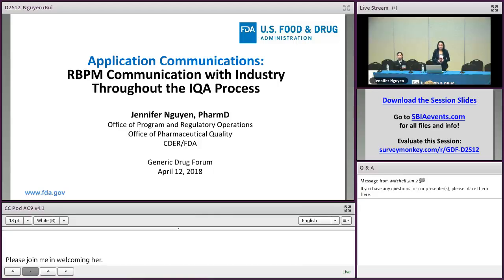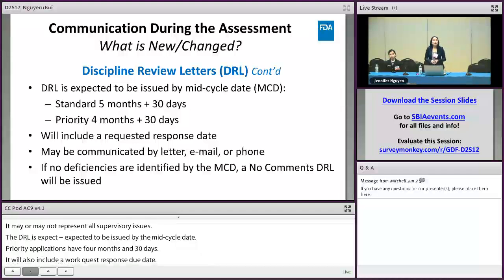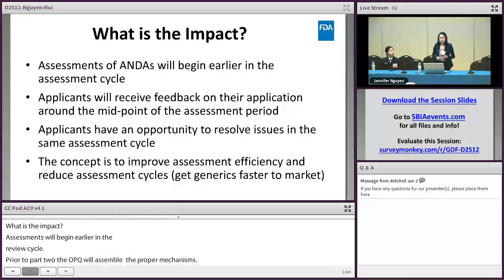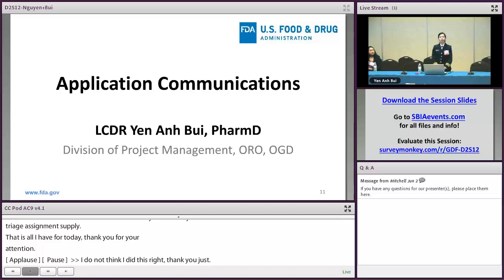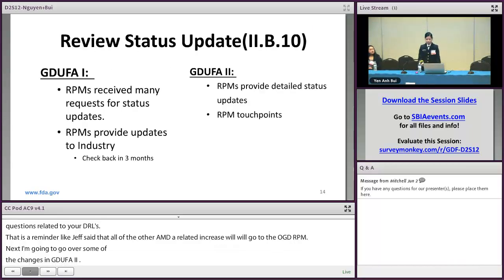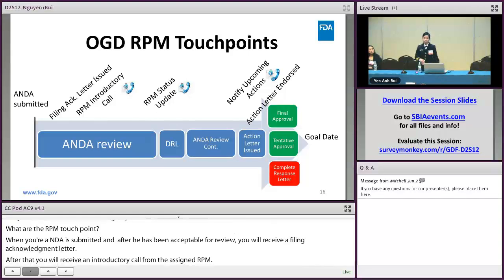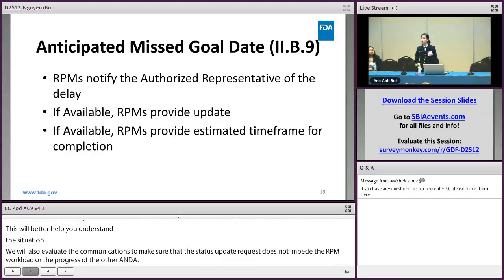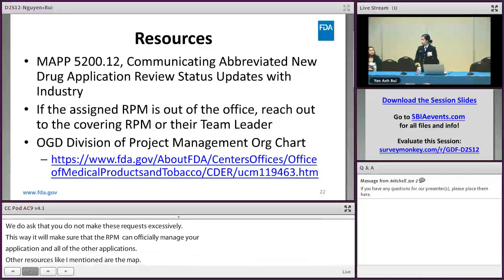Application Communications: RBPM Communication with Industry throughout the IQA (24of27) GDF 2018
CDER Office of Pharmaceutical Quality’s Jennifer Nguyen presents an update on communication enhancements in GDUFA II, an overview of the OPQ Integrated Quality Assessment (IQA) timeline, and key points for industry to consider regarding communications with OPQ.

CDER Office of Generic Drugs’ Yen Anh Bui provides an overview of ANDA communications between FDA and industry and best practices to promote collaboration and effective communications.